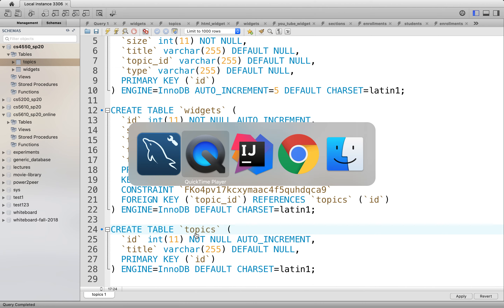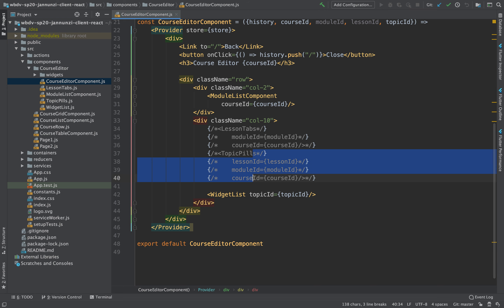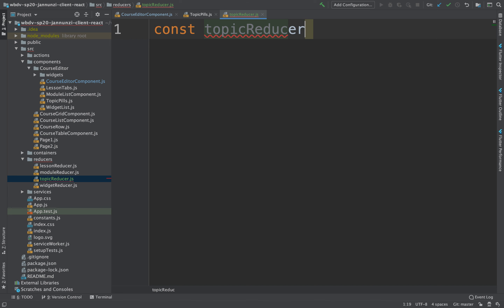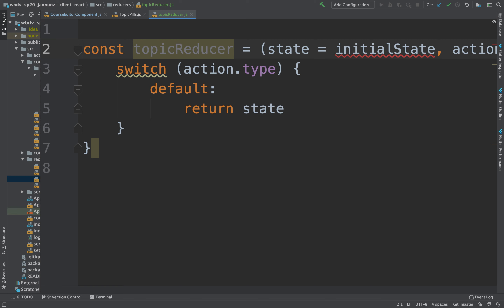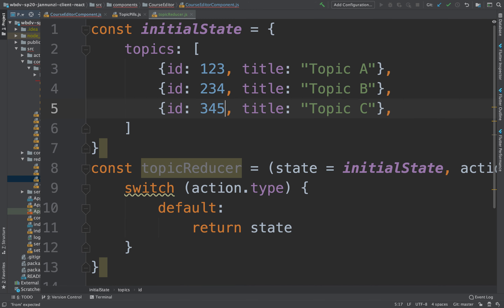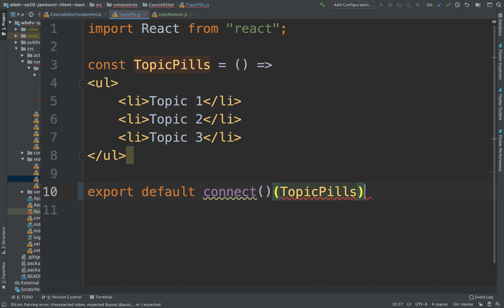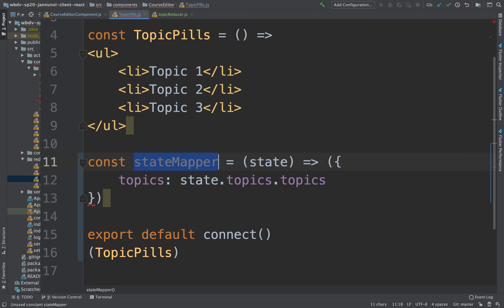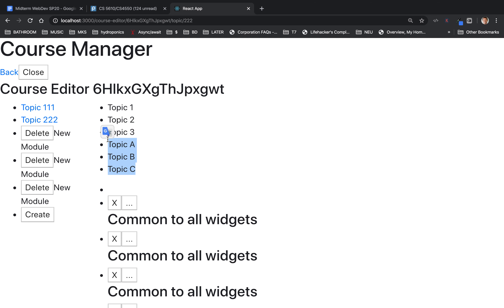cs4550 sp20 72002